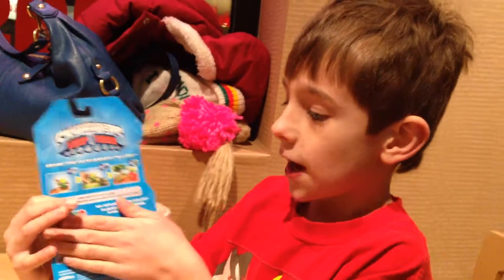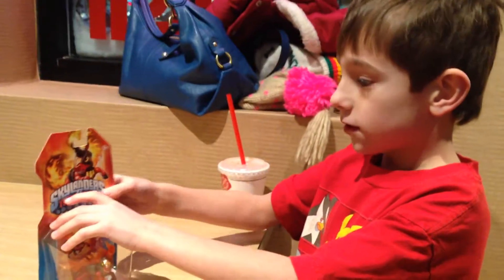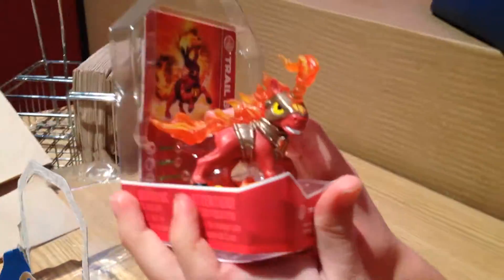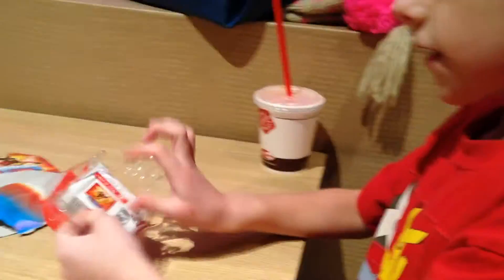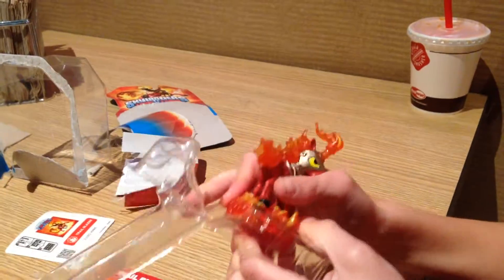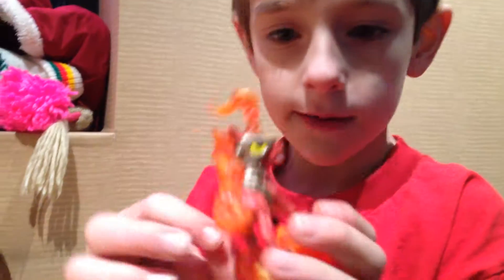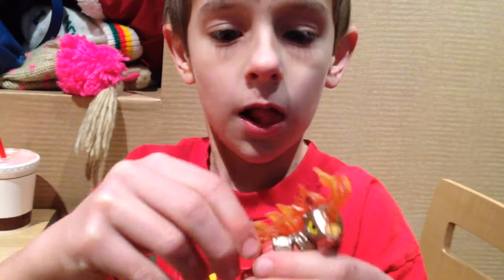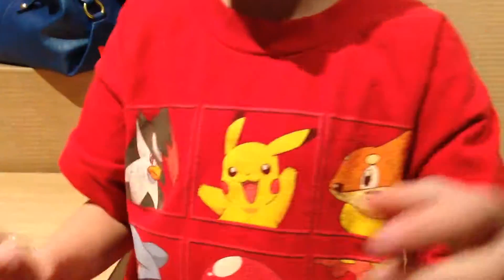Judah and trail blazer – skylanders